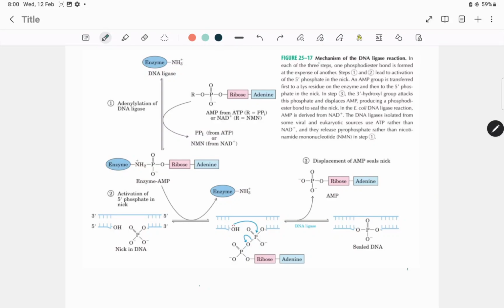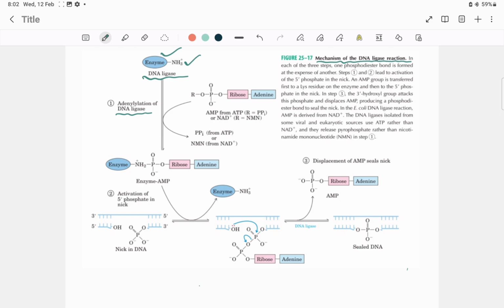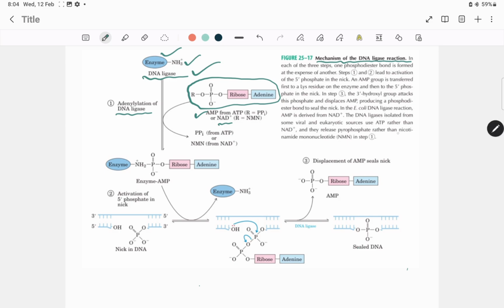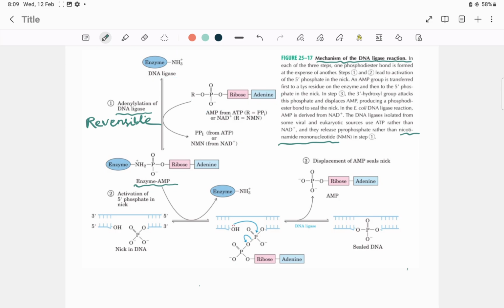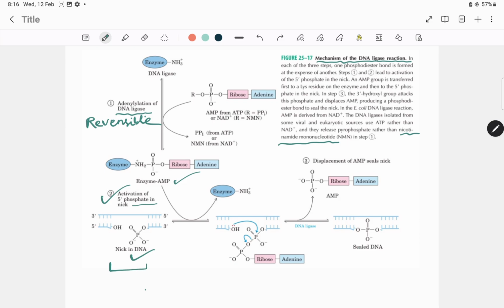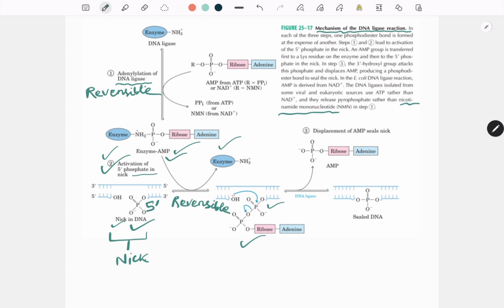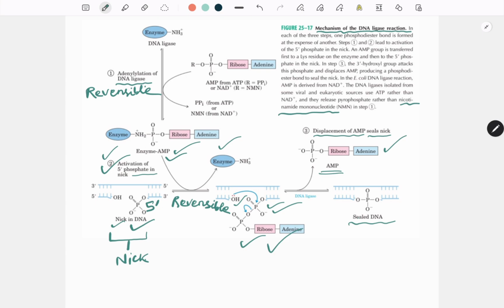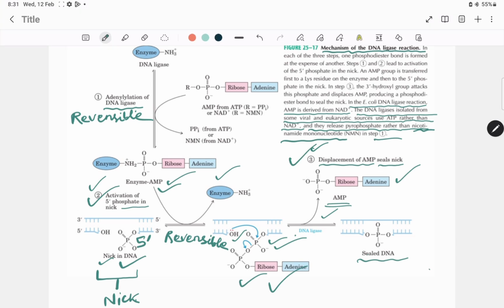DNA ligase reaction mechanism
In this video we have discussed about the DNA ligase reaction mechanism .